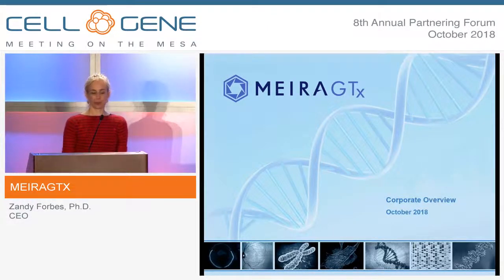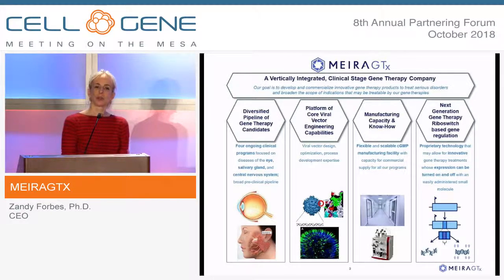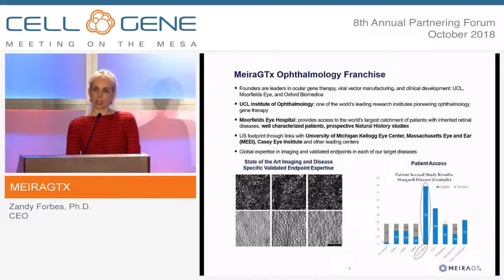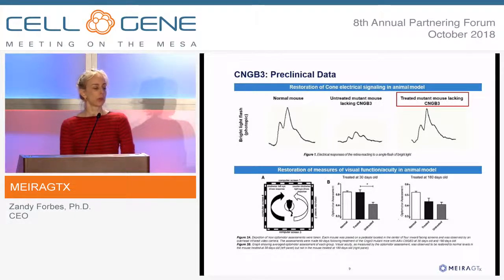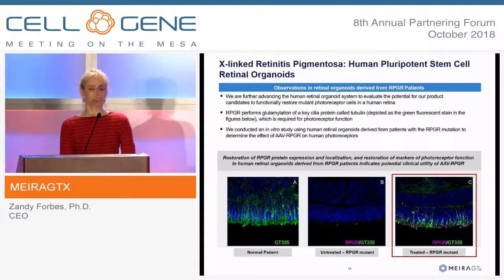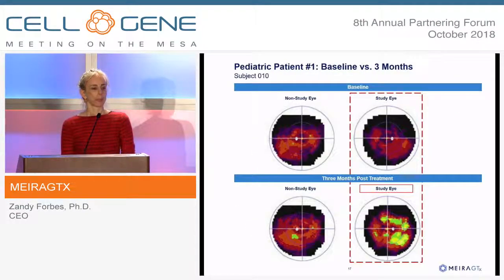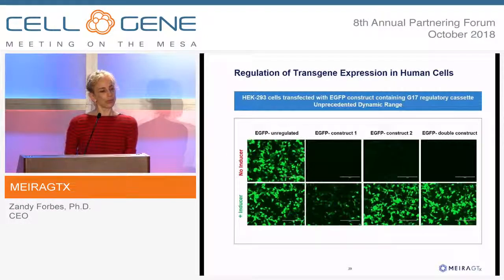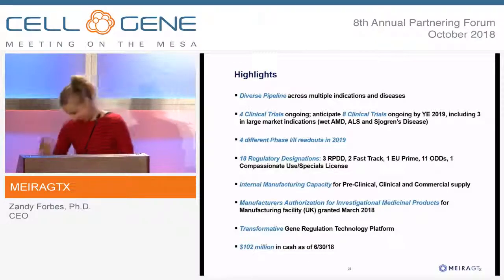MeiraGTx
Zandy Forbes, Ph.D., CEO
New York, NY
(NASDAQ: MGTX)

MeiraGTx is a vertically integrated, clinical-stage gene therapy company with four ongoing clinical programs and a broad pipeline of preclinical and research programs. MeiraGTx has core capabilities in viral vector design and optimization and gene therapy manufacturing, as well as a potentially transformative gene regulation technology. Led by an experienced management team, MeiraGTx has taken a portfolio approach by licensing, acquiring and developing technologies that give depth across both product candidates and indications. MeiraGTx’s initial focus is on three distinct areas of unmet medical need: inherited retinal diseases, severe forms of xerostomia and neurodegenerative diseases. Though initially focusing on the eye, salivary gland and central nervous system, MeiraGTx intends to expand its focus in the future to develop additional gene therapy treatments for patients suffering from a range of serious diseases.